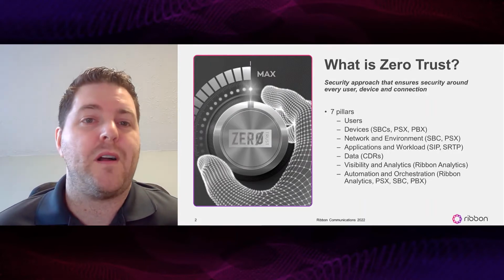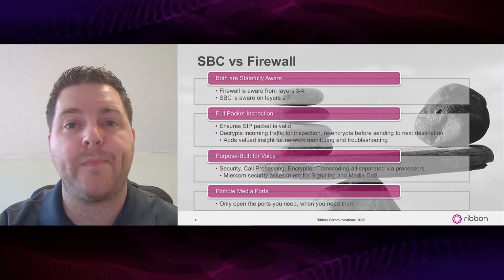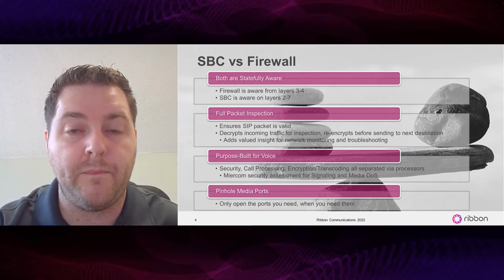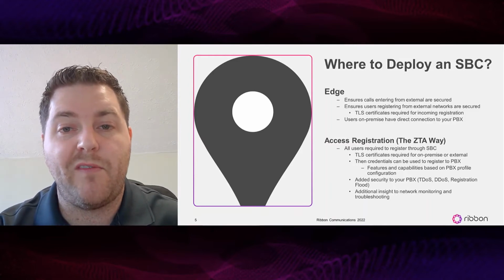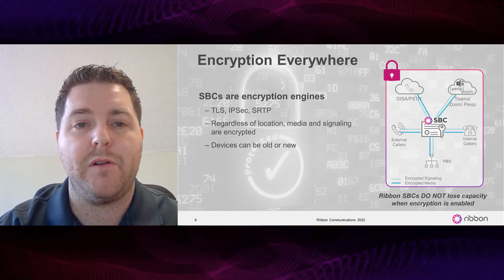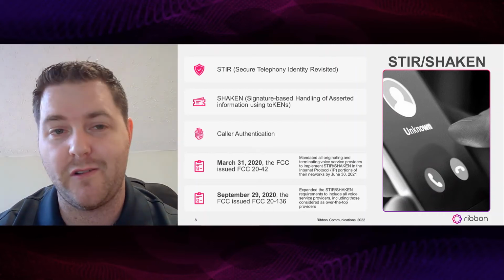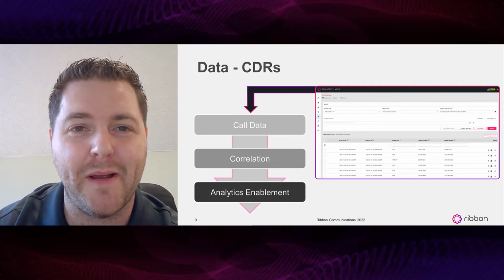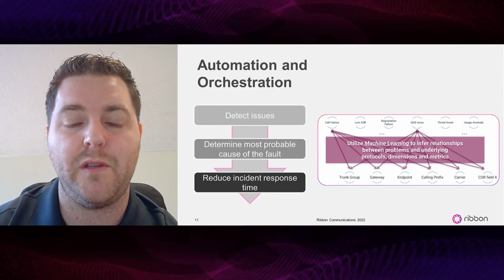Is Your Zero Trust Solution Missing Half Your Network?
Many zero trust solution providers are missing an integral part of the enterprise network: the voice infrastructure. Processing voice traffic through a network firewall creates inefficiencies and delays, and opening firewall ports to allow communications traffic to pass through unchecked creates an attack vector. There is another way to ensure zero trust security for voice. Alden Reid, Sr. Sales Engineer at Ribbon, discusses the key elements you should consider to achieve a zero trust voice network architecture.